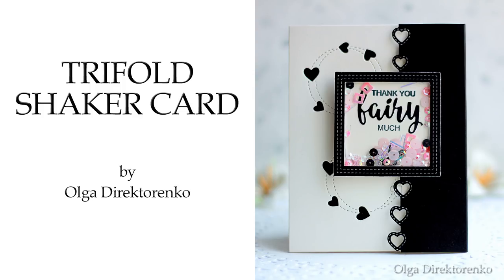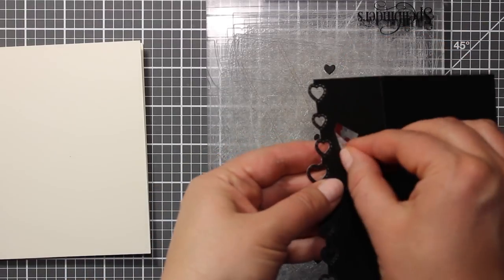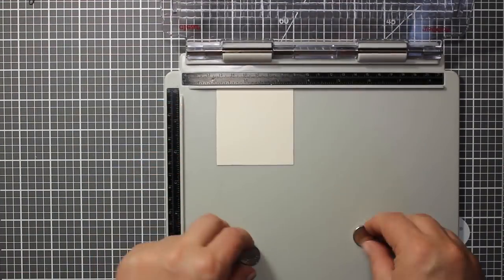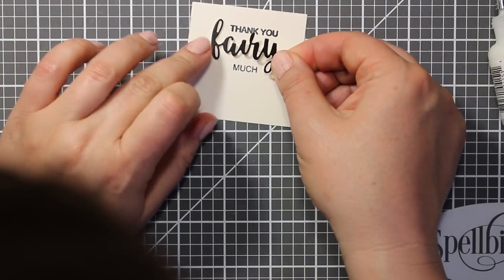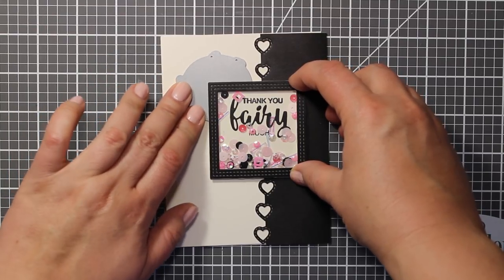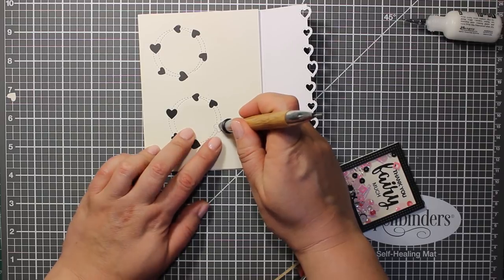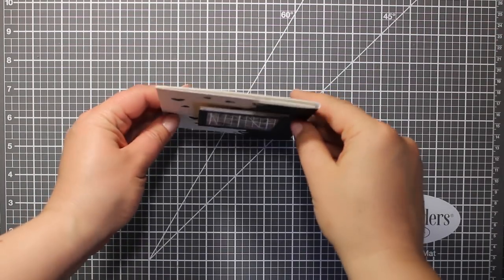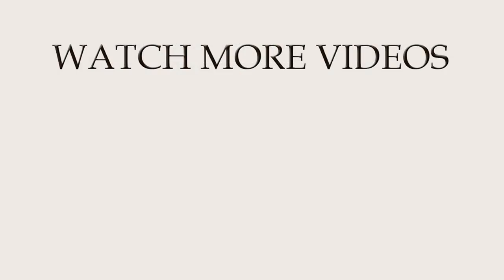Trifold Shaker Card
Cardmaking tutorial

• Memory Box STAGGERED HEART BORDER POPPY STAMPS Craft Die 1977

• 1926 Fairy Loose Script Craft Die by Poppy Stamps

• Memory Box LARGE RIVER FAERIE POPPY STAMPS Craft Die 1829

• Memory Box DOUBLE STITCH SQUARE FRAMES POPPY STAMPS Craft Die 2000

• Memory Box SQUARE BASICS SET Open Studio Craft Die 30088

• Fairy Greetings 2"X3" Clear Stamps by Poppy Stamps CL452

[ Amazon US ]

• Darice ULTRAFINE TIP Applicator Bottles Set of 4 97908

[ Amazon US ]

[ Amazon US ]

• Spellbinders - Tool N One - Magnetic Handy Mat - 12 x 18

[ Amazon US ]